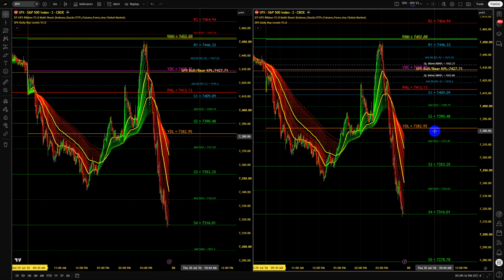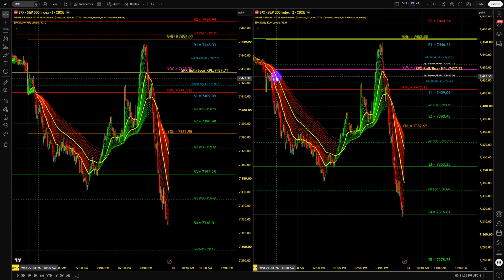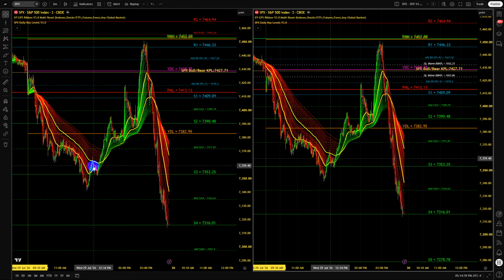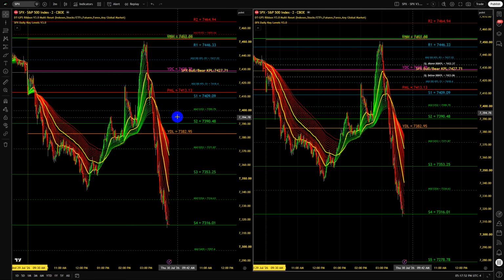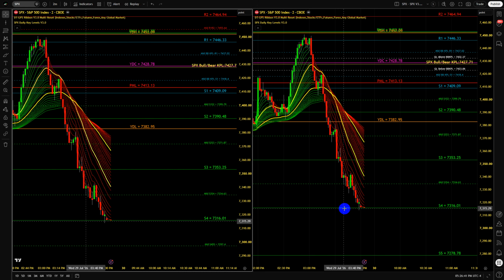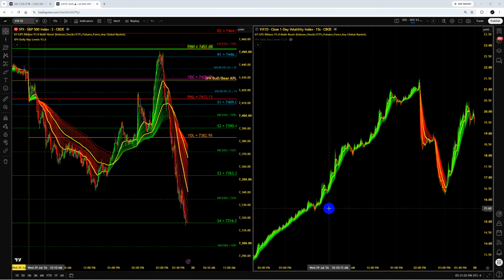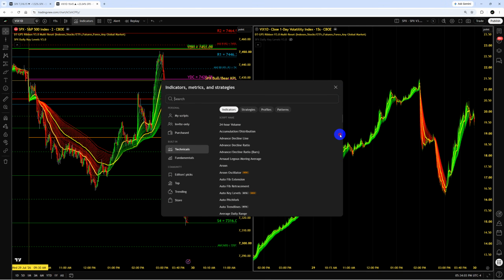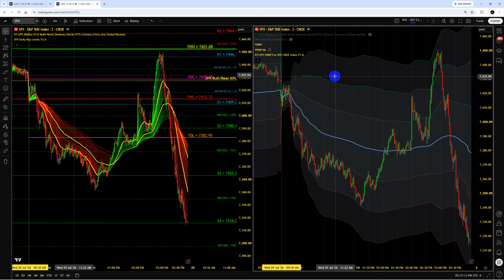Trading SPX 0 DTE Options: Reading Key Levels In A Volatile FOMC Market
SPX 0DTE breakdown of a volatile FOMC session — how I used the Daily Key Levels V3.0 + Ribbon Indicator to read the open, the sharp morning run down to S3, the reversal all back up to R1 and the extreme selloff during the last hour of trading that went all the way down to the S4 level.

In this session recap I walk through every entry trade entry signal and confirmation step by step: the 9:30 AM open, the 9:50AM candle close below S1 which resulted in a two-level ideal move to S3,  the bullish reversal off of S3  which ran all the way to R1 and the final end of day sell-off which stopped end of session right on our S4 level.

Precise entries. Exact stops. Consistent results. — Rules-based day trading strategies for SPX 0DTE options, NQ & ES Futures, and Stocks & ETFs — powered by our proprietary Daily Key Levels indicator system. At Day Trading GPS, every video follows one mission: giving you a repeatable, rule-based trading edge — whether you're just starting out with trading for beginners or you're an active trader looking to sharpen a system you already trust.

What you'll learn in this video:
• How to confirm an entry with a candle close above/below a key level + ribbon confirmation
• The optional 9:30 AM ribbon filter reset for SPX index: when to run it on, off, or dual-screen
• Standard Stop Loss Levels when using Key Levels for Bullish and Bearish entries
• Target exits for Scalps and Regular Day Trades using SPX Key Levels

ADDITIONAL VIDEOS